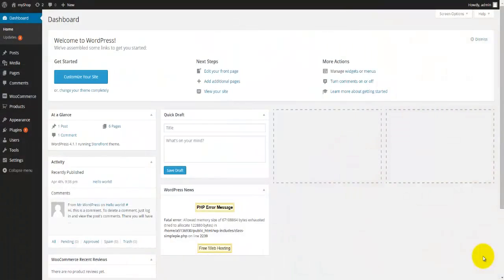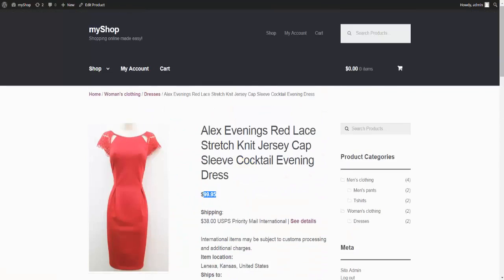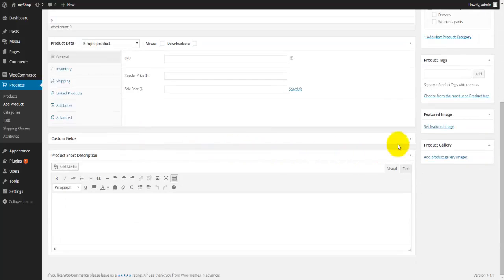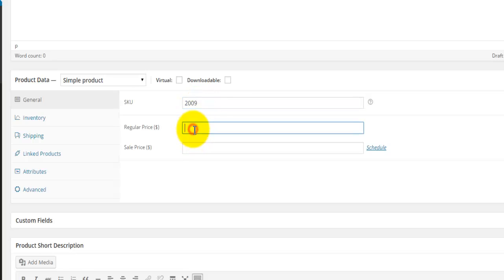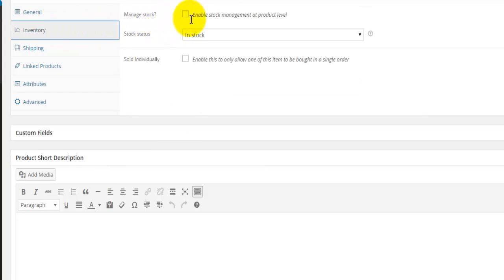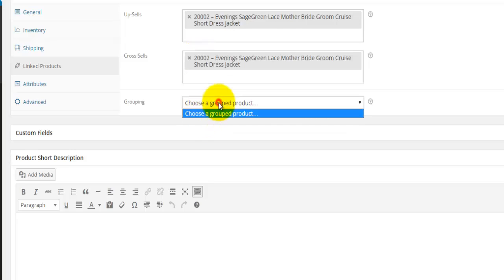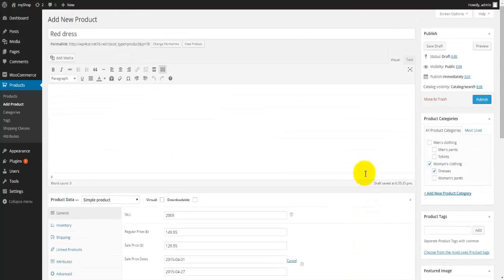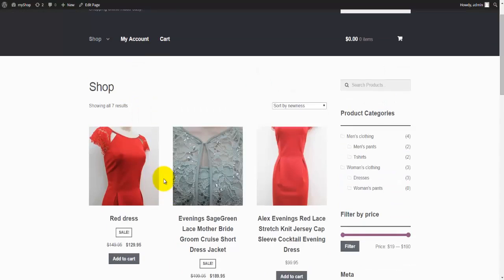003 ECOMMERCE website Adding Products